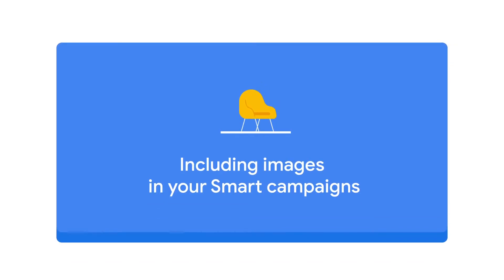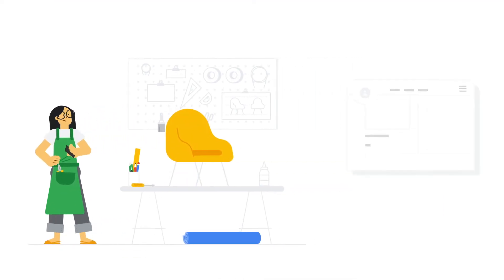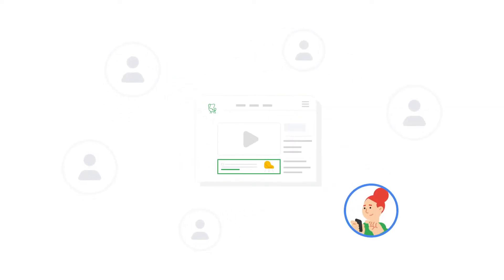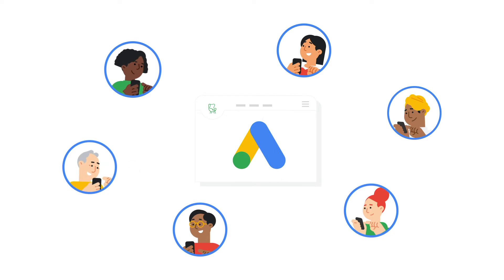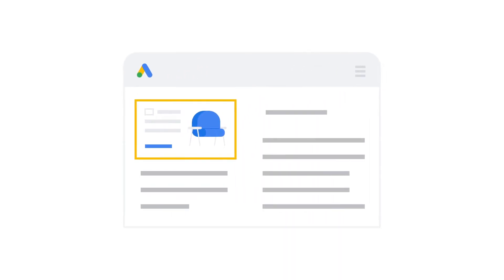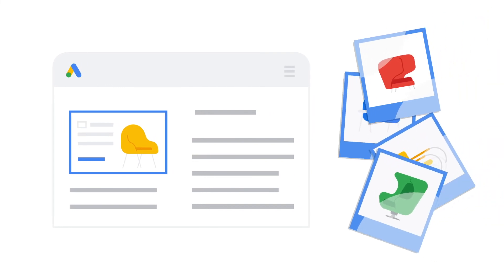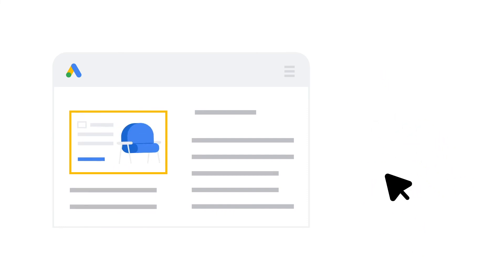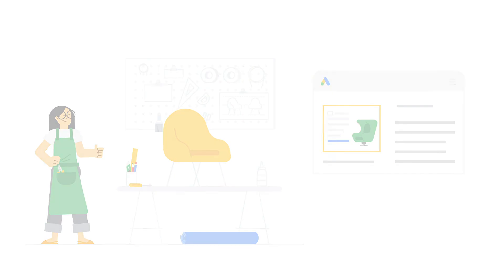Google Ads Smart campaigns | Including images in your Smart campaigns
When you add images to your Smart campaigns ads, you help them stand out more on Youtube, Gmail, and the millions of partner sites across the web.